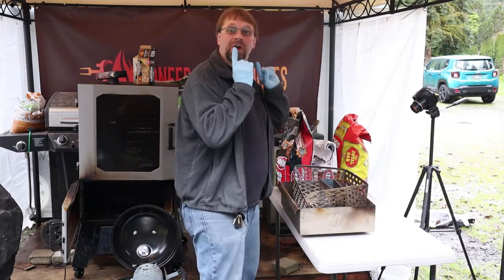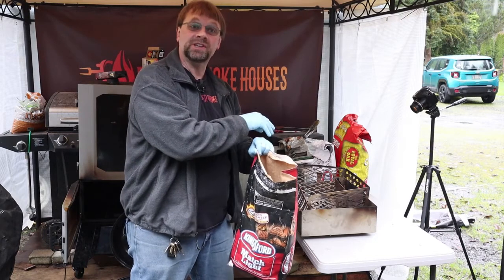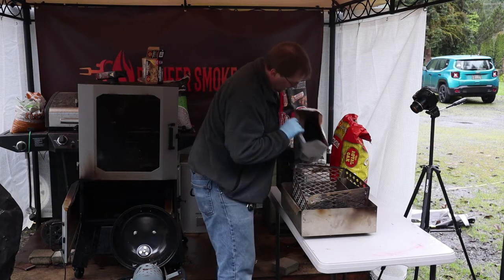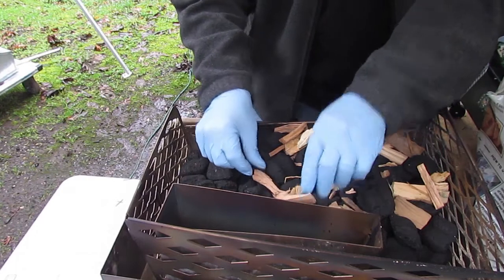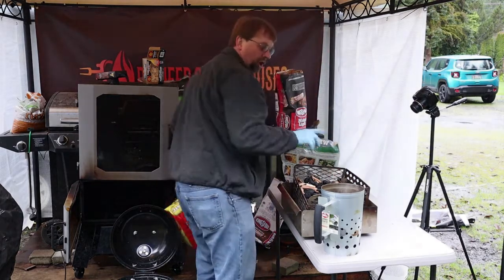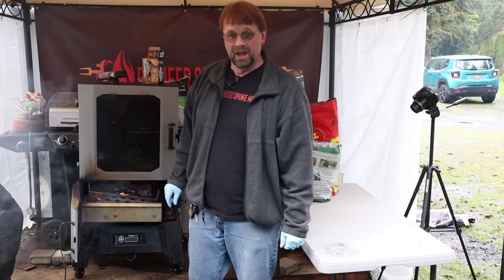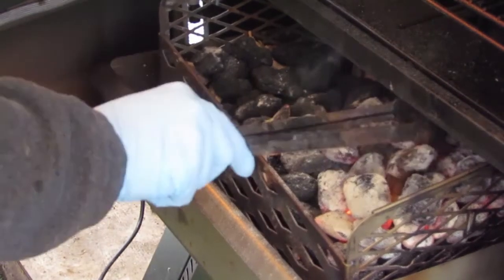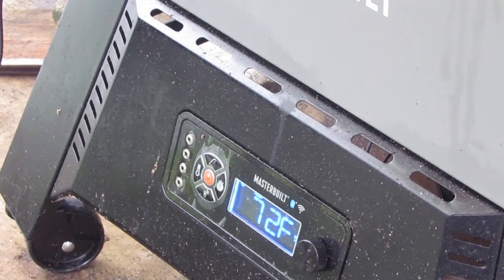Lighting the Masterbuilt MB20060321 40-inch Digital Charcoal Smoker with a charcoal chimney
In this video, I will be smoking sausage queso dip in the Masterbuilt MB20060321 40-inch Digital Charcoal Smoker
Amazon.com links

Masterbuilt MB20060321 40-inch Digital Charcoal Smoker
Non Stick Grill Mesh Mats
BBQ King mesh grill bags
ThermoPro Thermometer
CULINARY TORCH
Fire Starters
Weber Briquettes 20 pound
Pink Butcher Kraft Paper
Kingsford Briquettes Pecan
Kingsford Briquettes Mesquite
Kingsford Briquettes Apple
Kingsford Briquettes Original
Cowboy Lump Charcoal 20 Lb
Kingsford Match Light Charcoal
B&B Oak Lump Charcoal 10lb
Western Apple Wood Chunks
Weber Pecan Wood Chunks
A-MAZE-N AMNPS Maze Pellet Smoker
Canon EOS M50 Mirrorless Digital Camera (18pc Bundle)